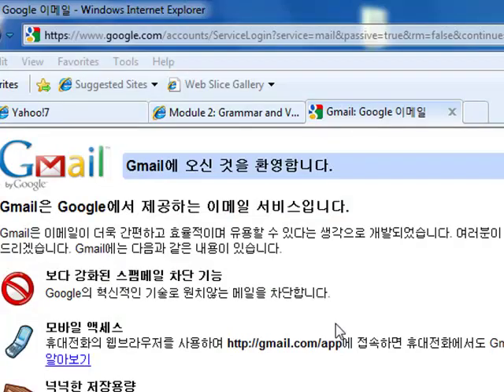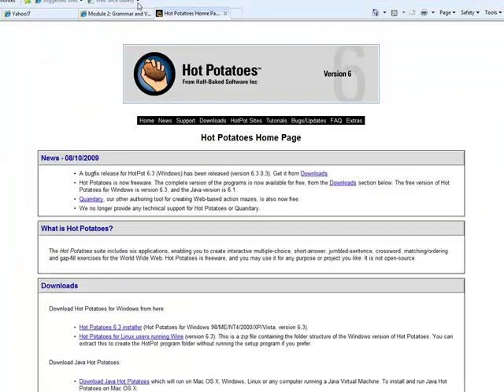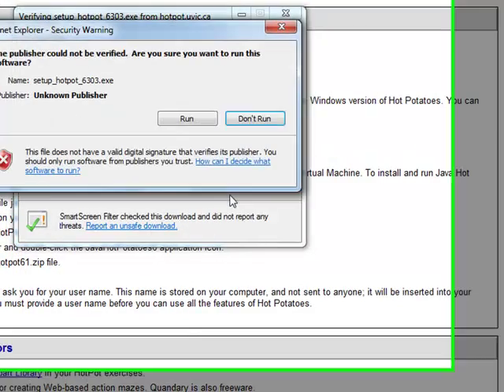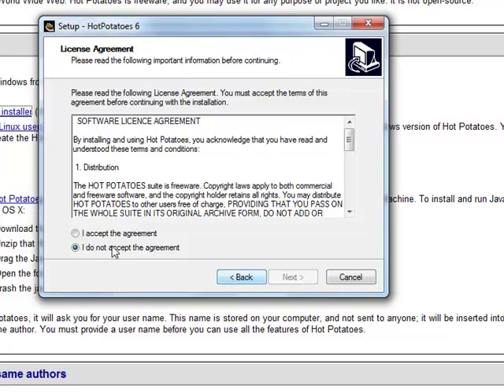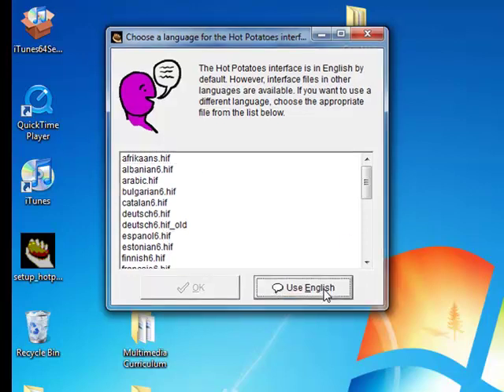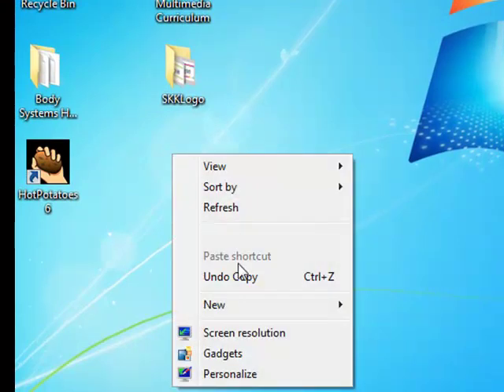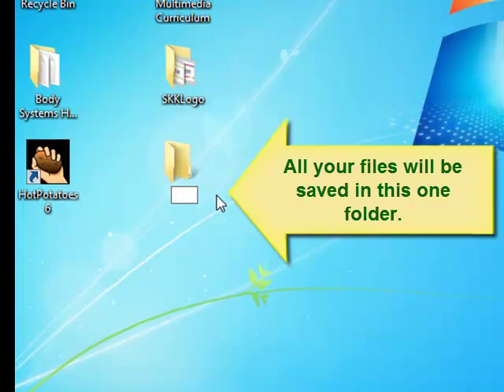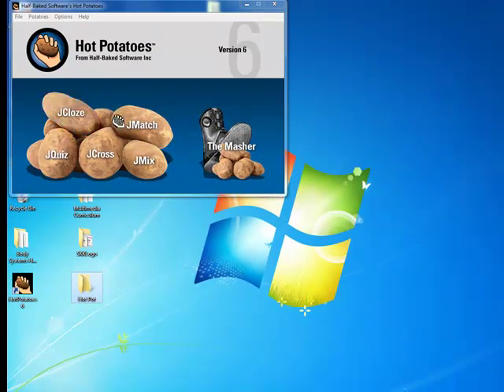Module 2: Installing Hot Potatoes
This is the first tutorial in Module 2 of the Multimedia in the EFL Classroom course.